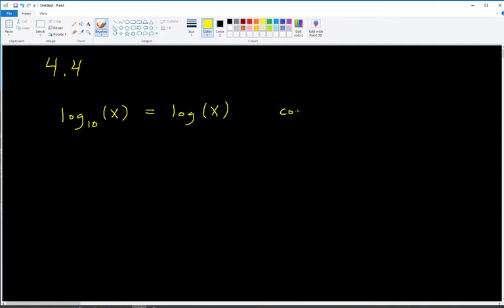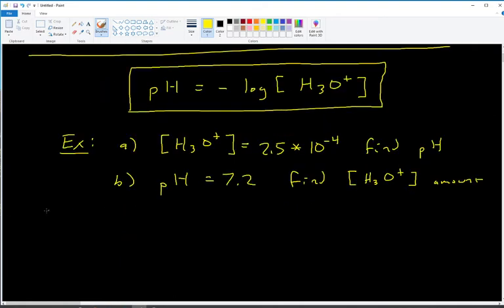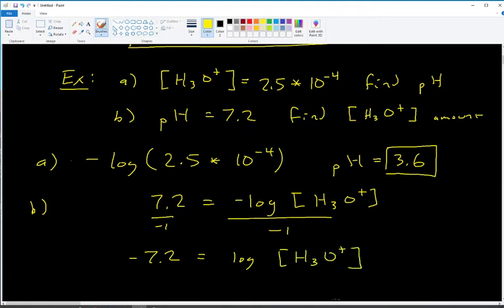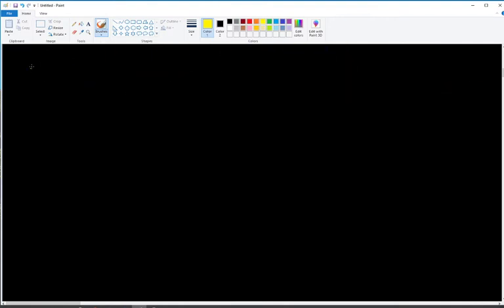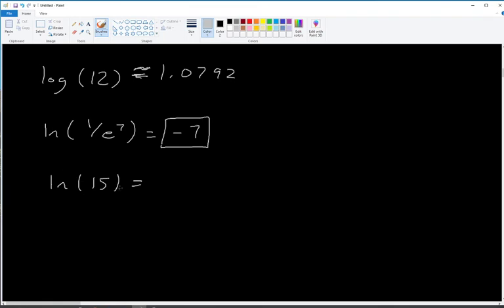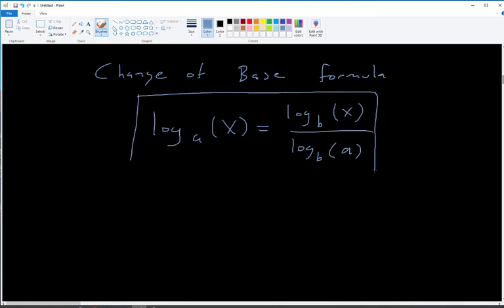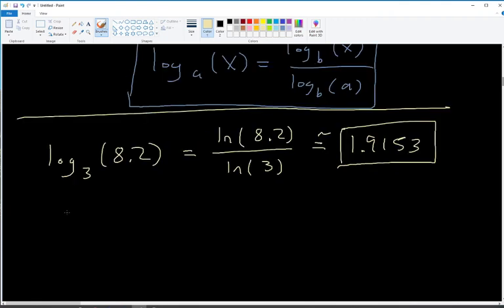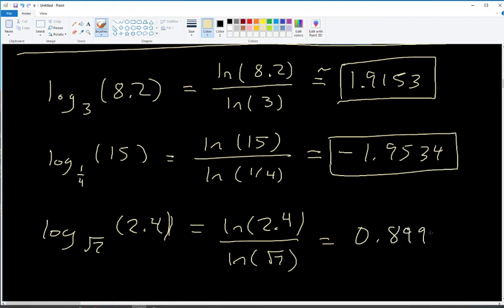lecture 4 4